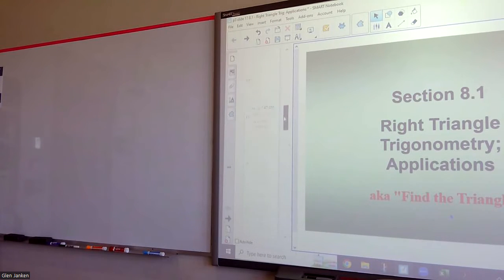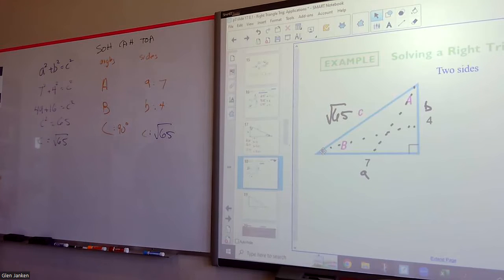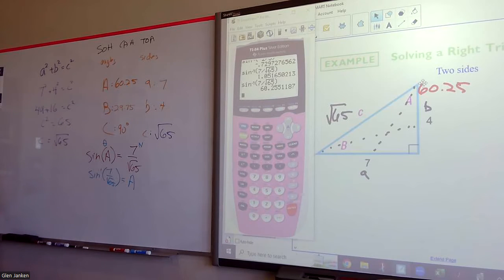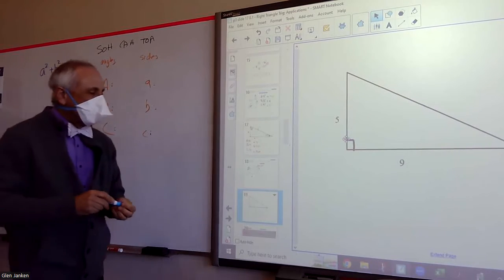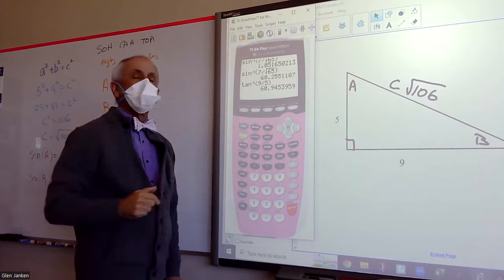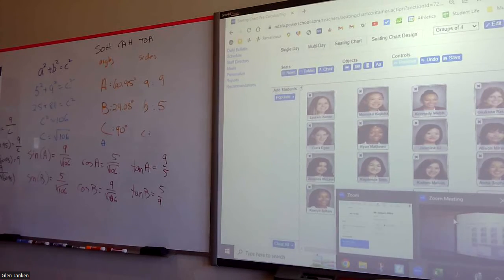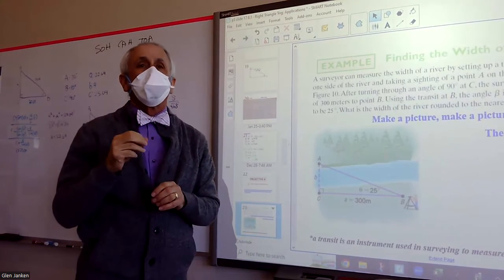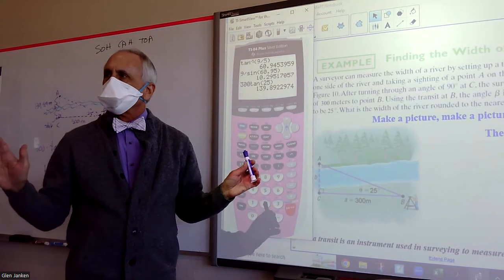Solving right triangles; two sides; width of a river